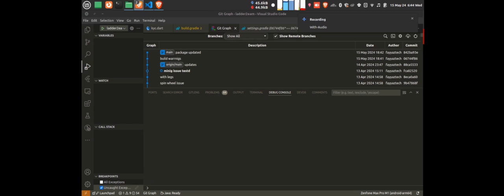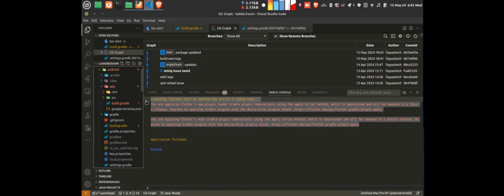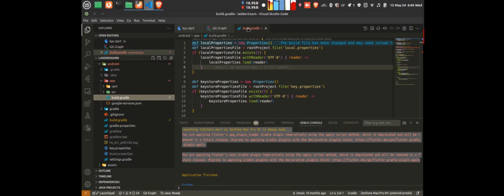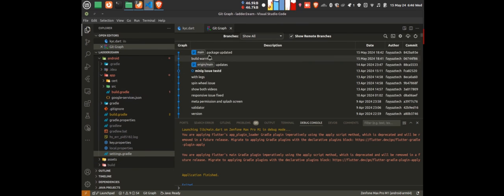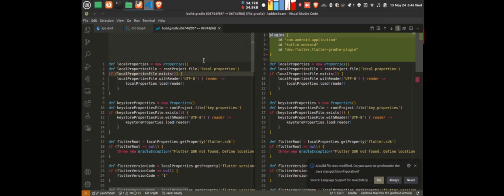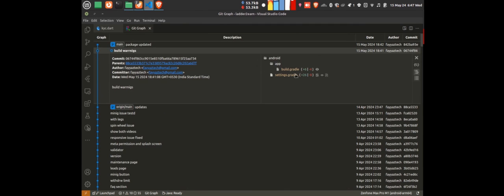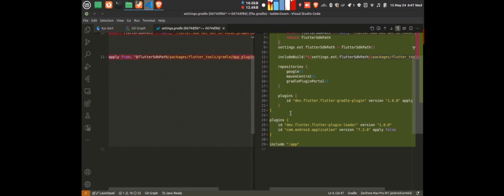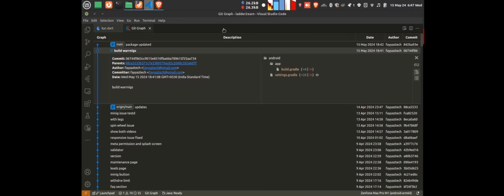applying Flutter's app_plugin_loader Gradle plugin deprecated Warning.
In this video will learn how to resolve this warning .

applying Flutter's app_plugin_loader Gradle plugin imperatively using the apply script method, which is deprecated and will be removed in a futur release igrate to applying Gradle plugins with the declarative plugins black STACK You are applying Flutter's main Gradle plugin Areeratively using the apply script method, which is deprecated and will be removed in a future release. At grate to applying Gradle plugins with the declarative plugins block

app/gradle
plugins {
    id "com.android.application"
    id "kotlin-android"
    id "dev.flutter.flutter-gradle-plugin"

settings.gradle
pluginManagement {
    def flutterSdkPath = {
        def properties = new Properties()
        file("local.properties").withInputStream { properties.load(it) }
        def flutterSdkPath = properties.getProperty("flutter.sdk")
        assert flutterSdkPath != null, "flutter.sdk not set in local.properties"
        return flutterSdkPath
    settings.ext.flutterSdkPath = flutterSdkPath()

    includeBuild("${settings.ext.flutterSdkPath}/packages/flutter_tools/gradle")

    repositories {
        google()
        mavenCentral()
        gradlePluginPortal()

    plugins {
        id "dev.flutter.flutter-gradle-plugin" version "1.0.0" apply false

plugins {
    id "dev.flutter.flutter-plugin-loader" version "1.0.0"
    id "com.android.application" version "7.3.0" apply false

include ":app"